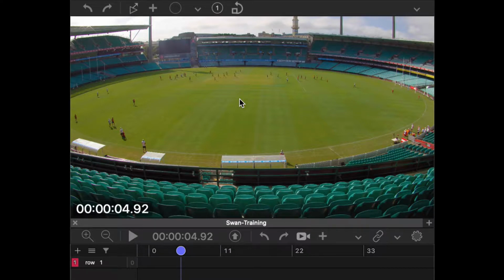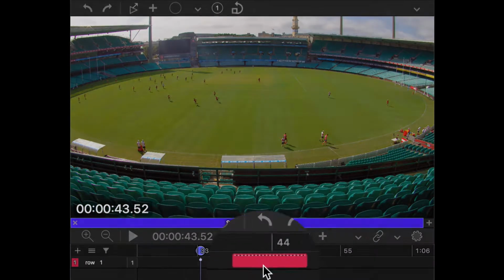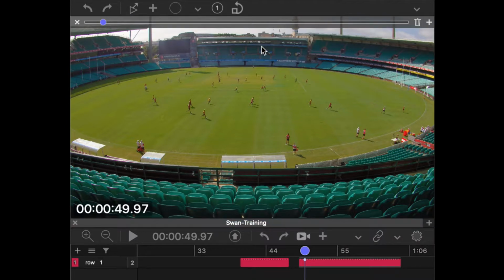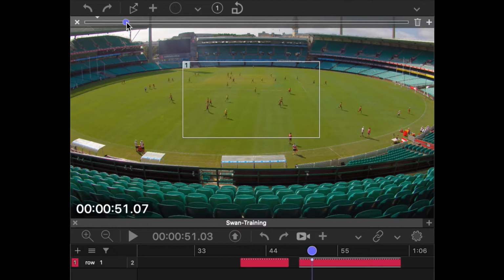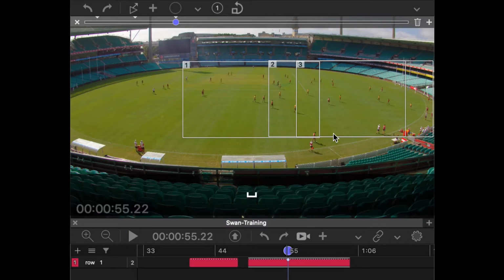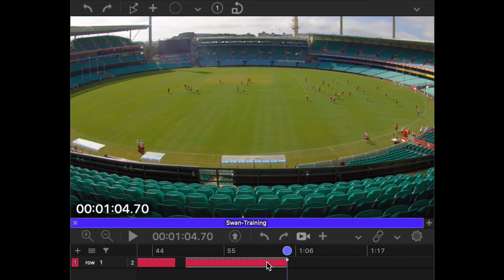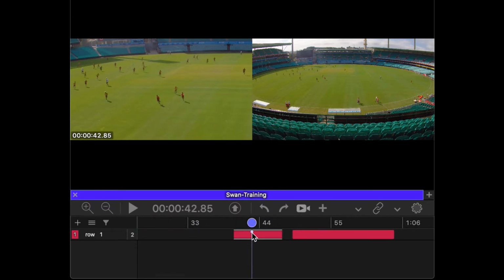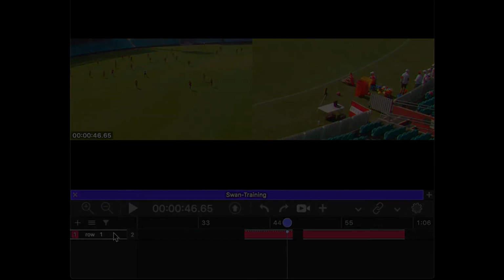Clip Zooms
Learn how you can set static or key-framed angle zooms for clips in a timeline or composer.